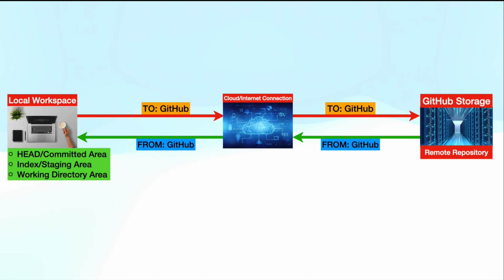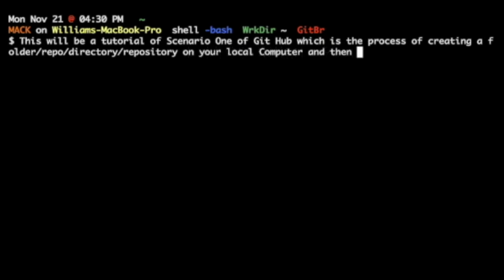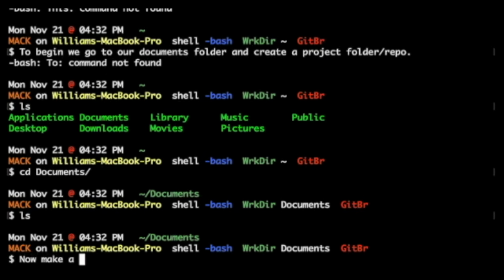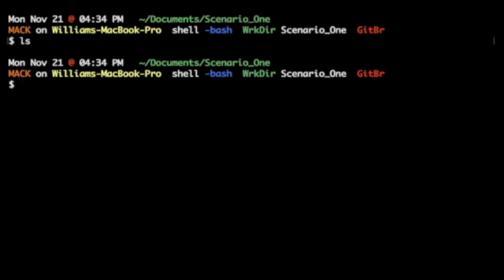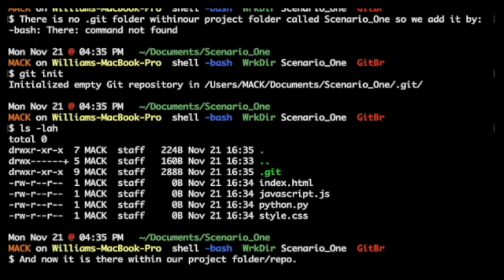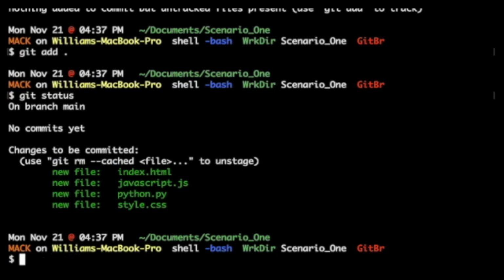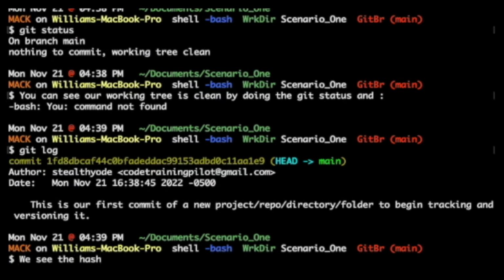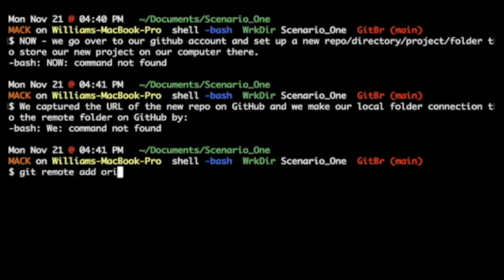Git GitHub Scenario One Files from Computer to GitHub in 10 minutes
This is a fast demonstrations, using the terminal command line ONLY, of an initial set up of a folder/project/Directory/repo/repository on your computer and making it trackable, versionable with Git and then stored and shareable on GitHub.  This tutorial provide a good foundation orientation around which to begin learning and adding other Git and GitHub features.